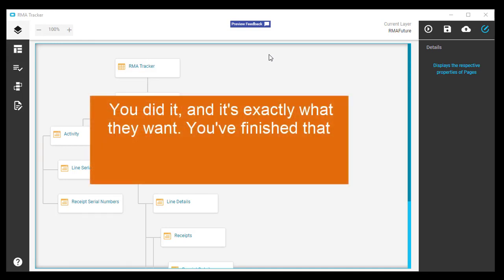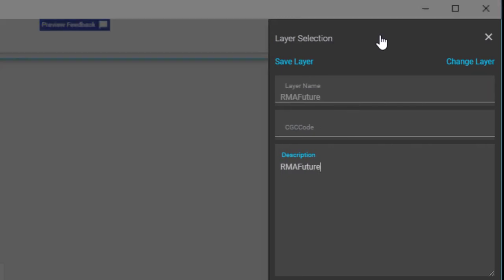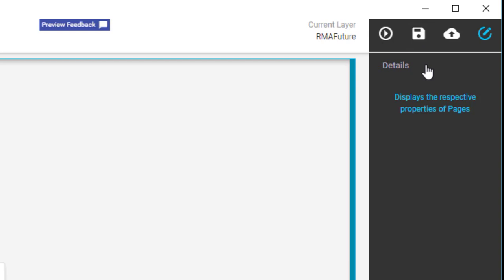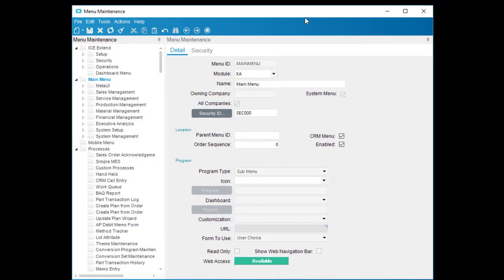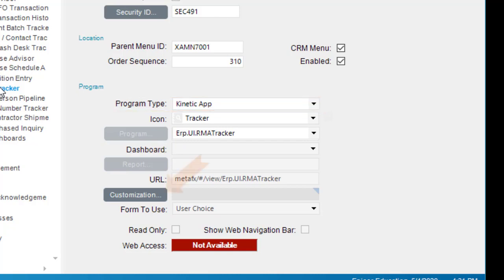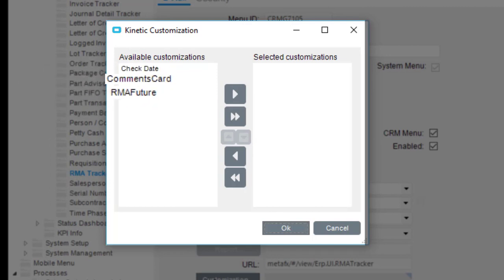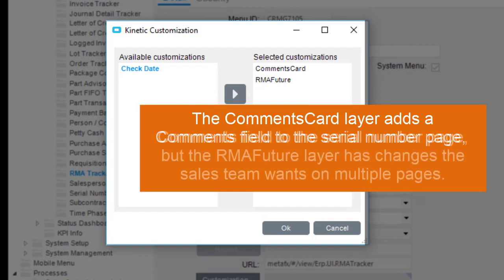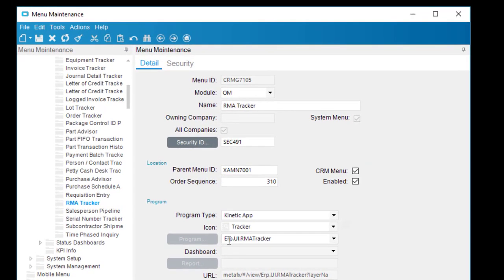Publishing Kinetic Customization Layers to the Menu - TOOLS & ADMINISTRATION | Epicor ERP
Publishing Kinetic Customization Layers to the Menu

Epicor look & feel – TOOLS & ADMINISTRATION
Publishing Kinetic Customization Layers to the Menu -- During this video, see how to Publishing Kinetic Customization Layers to the Menu

to know more about our business solution expertise.